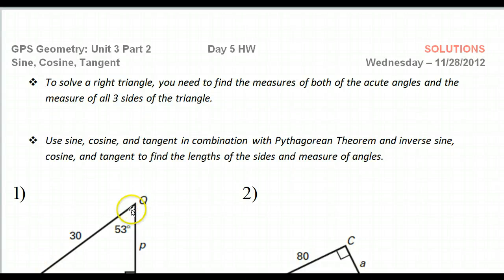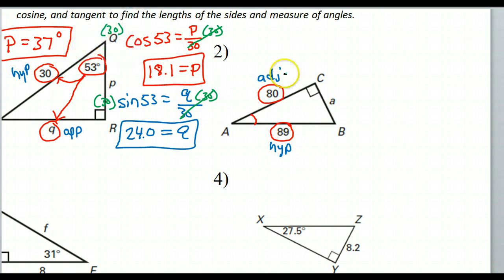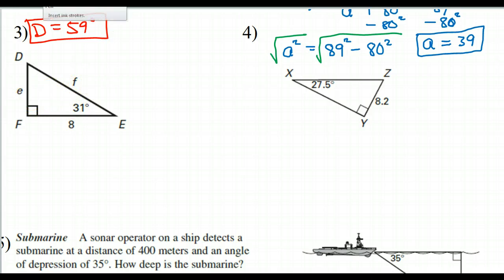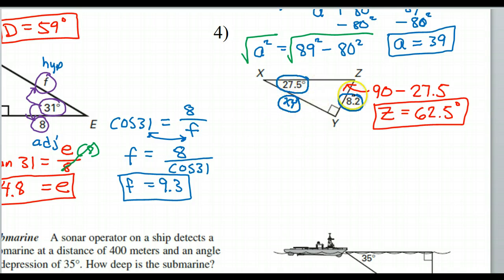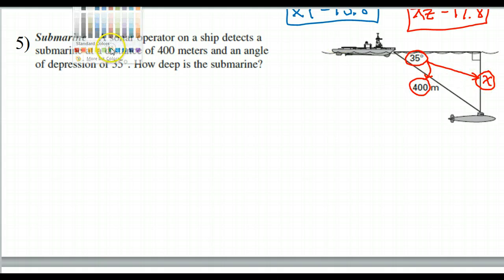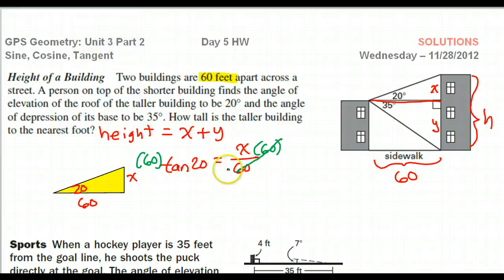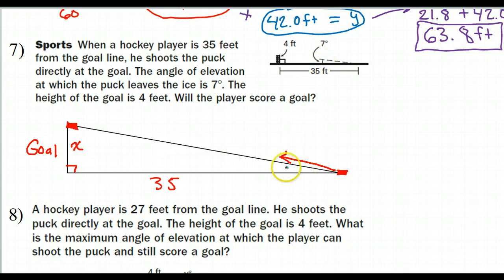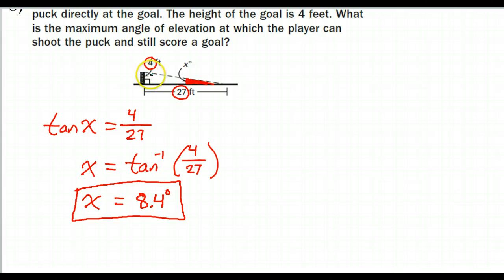Day 05 HW - Tan, Sin, Cos + Real World Problems